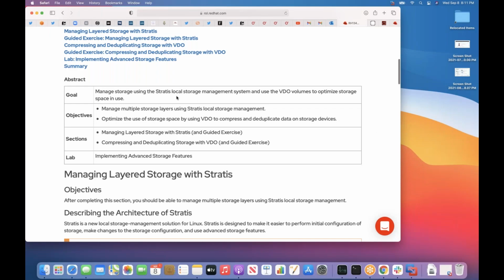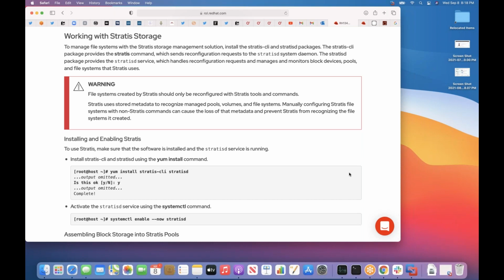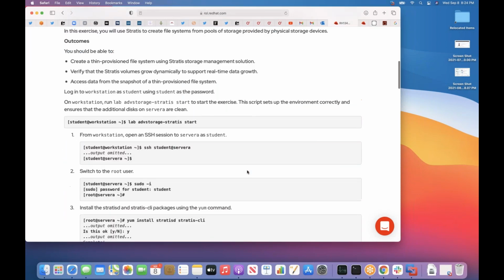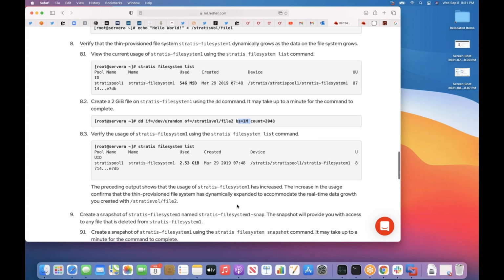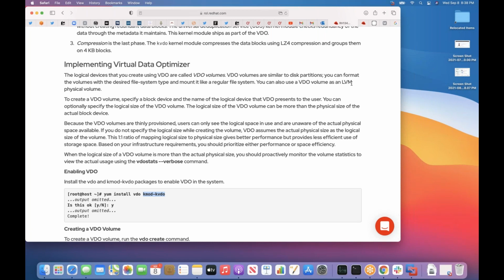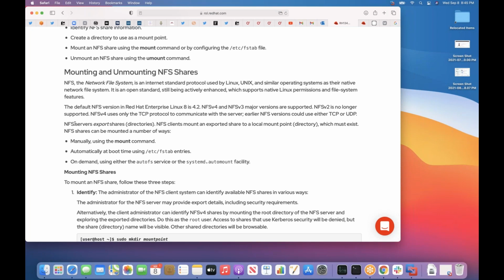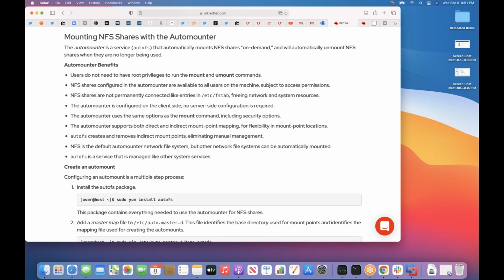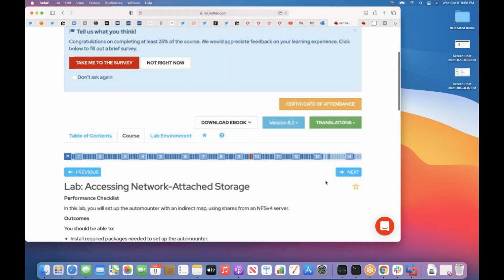Women In Linux Virtual Meetup | September 8,2021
LinuxTraining - Implementing Advanced Storage Features

Review Chapter 8 & 9

00:00 - Stratis Storage
08:17 - Working with Stratis Storage
09:13 - Managing Stratis File Storage
11:53 - Persistently Mounting Stratis File Systems
13:33 - Lab
24:48 - Compressing and Depletion Storage with VDO
25:38 - Implementing Virtual Data Optimizer
27:58 - Enabling VDO, Creating VDO Volume
28:33 - Lab
30:08 - Accessing Network Attached Storage
32:05 - Mounting and Unmounting  NFS Shares
37:45 - Lab